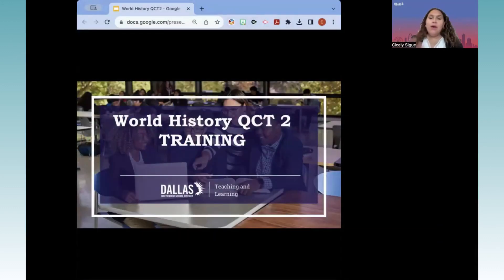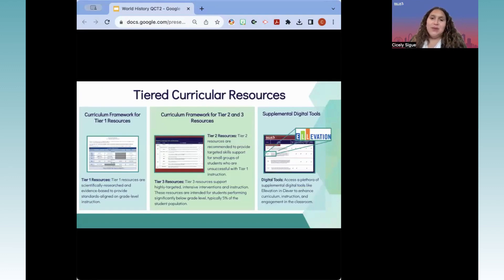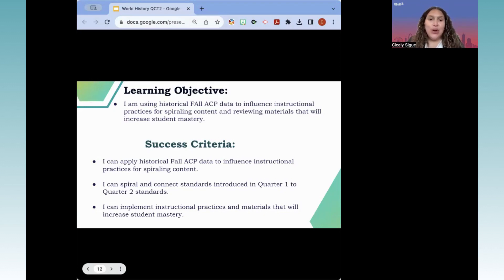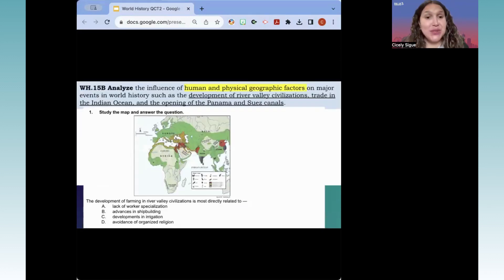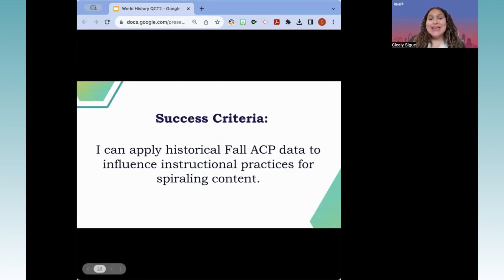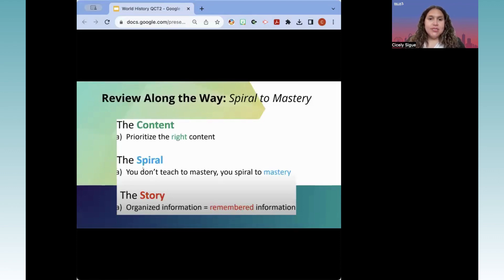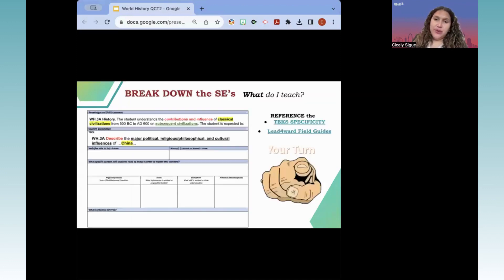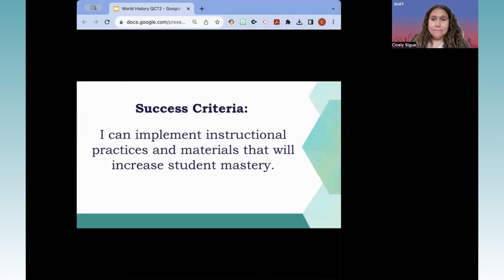SOCIAL STUDIES World History - Quarter 2 Content Training